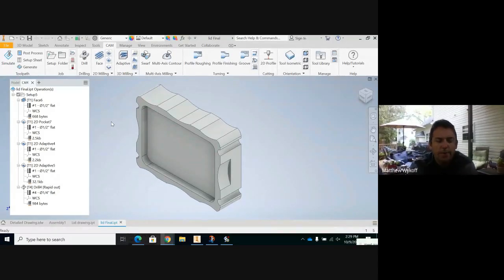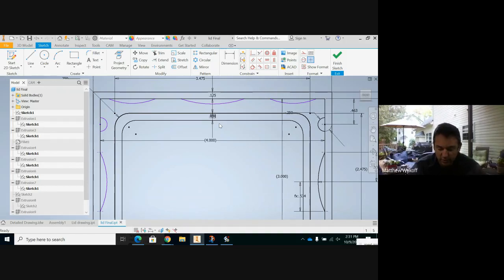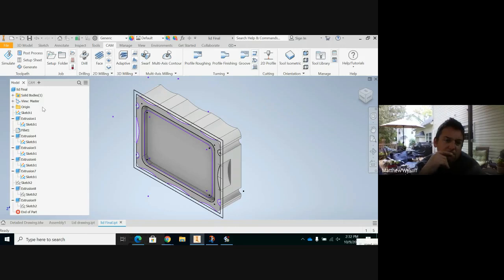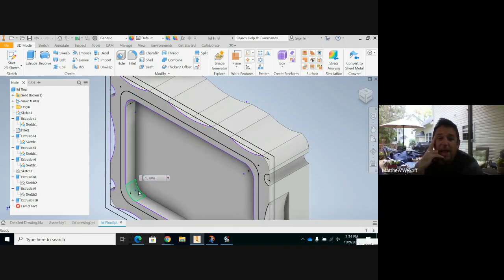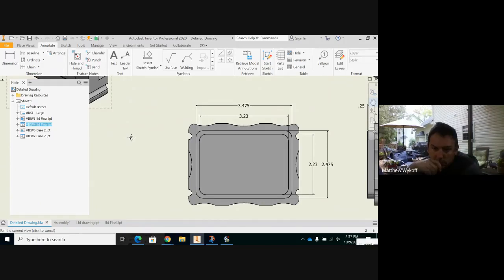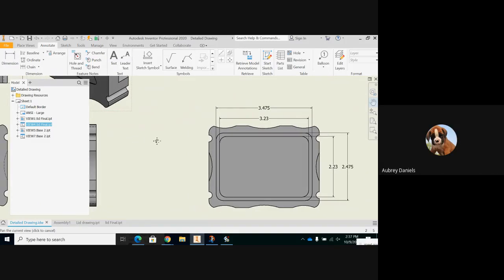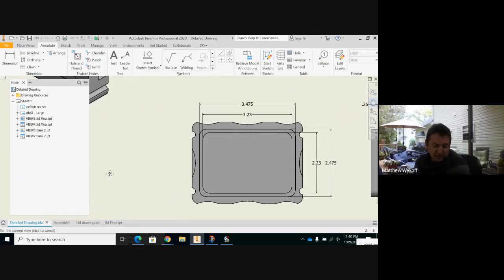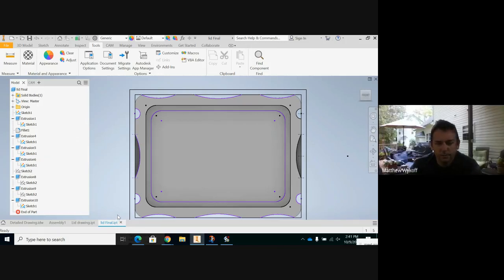PLTW CIM 2.3.7 Container Project_Compression Fit Modification